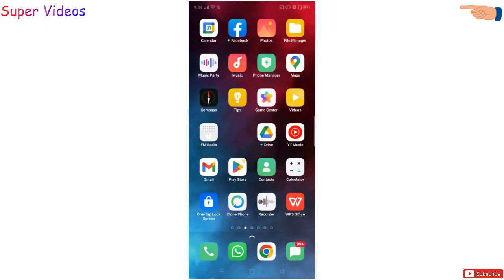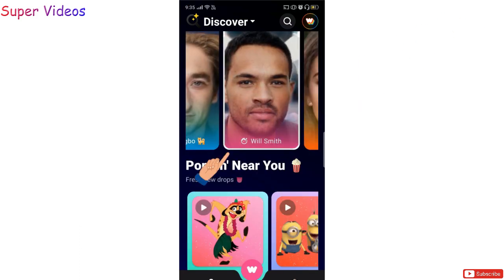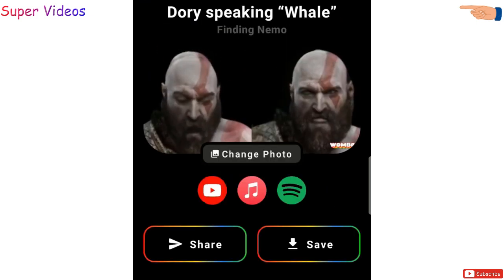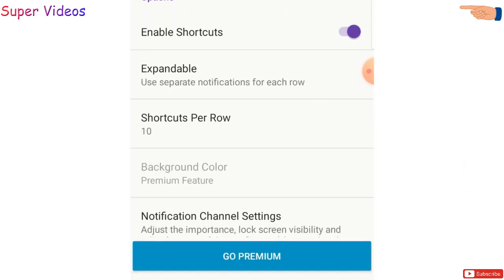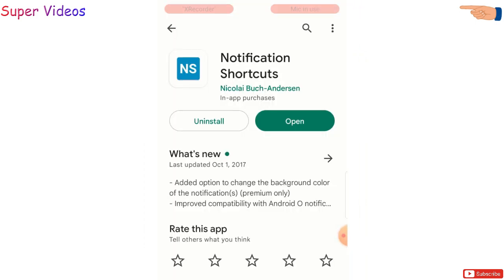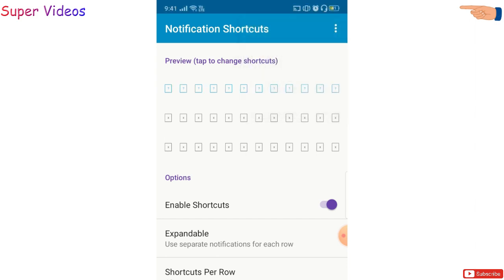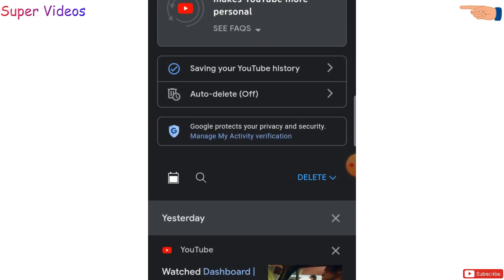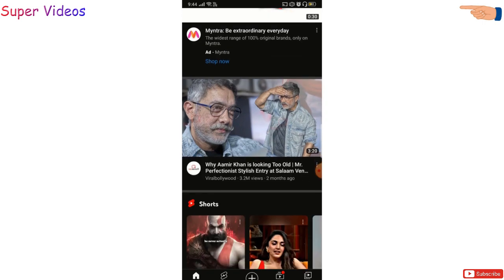Secret Trick of YouTube with Two New Android Applications , Don't Miss It. Super Videos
Two New Secret Android Applications Every One Should Know and Install in their Phone .. This Video is Only for Educational Purpose , In this Video we have shown Two Amazing Android Applications which are very Useful for Every One You can able to do Notification Shortcuts with this Applications

Super Videos